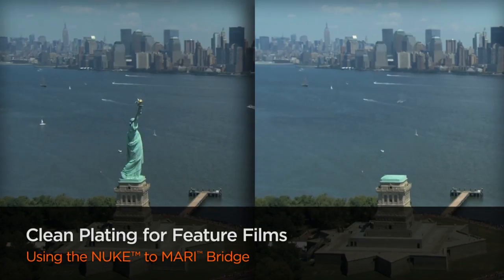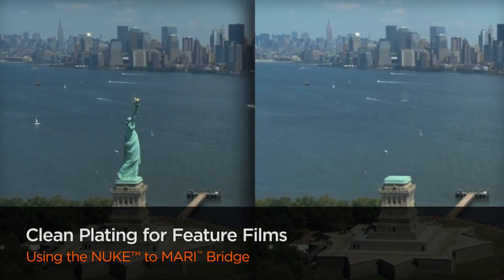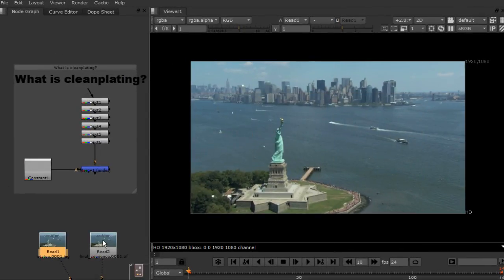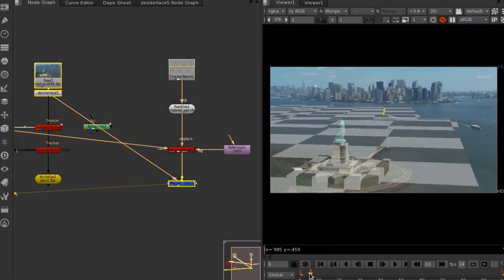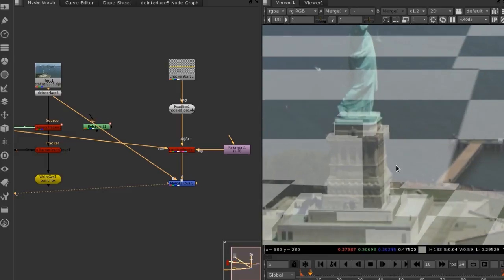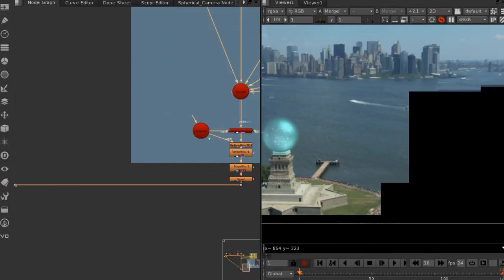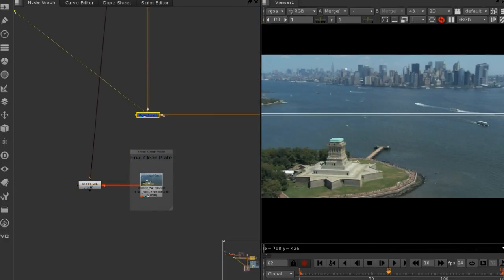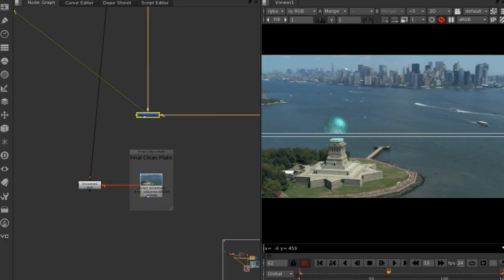NUKE and MARI Tutorial Now Available: Clean Plating for Feature Films Using the NUKE to MARI Bridge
In this lesson we're going to take a look at the NUKE to MARI bridge by creating a complex projection clean-plate that can be used in a VFX production.

During this time you'll learn the uses and reasons for clean plates in VFX, how to matchmove a shot in NUKEX, how to setup the NUKE to MARI bridge and how to model projection geometry using that solved point cloud.

By the end of this training you'll know how to put it all together to give you a plate ready for CG elements.